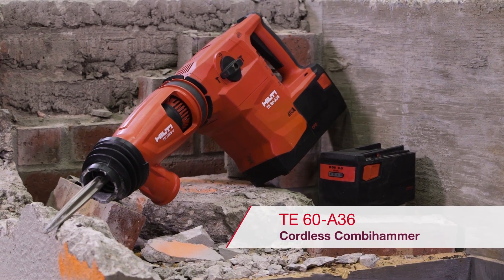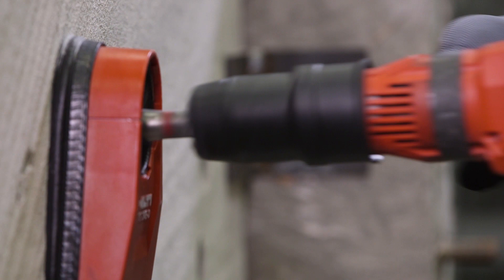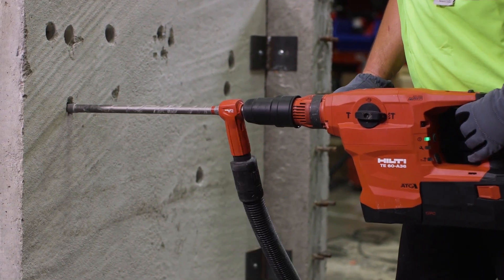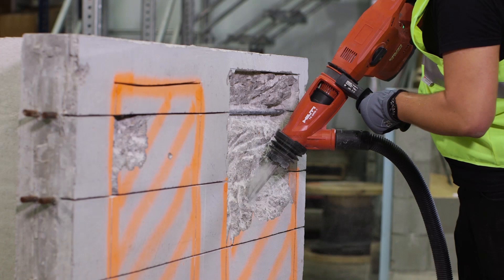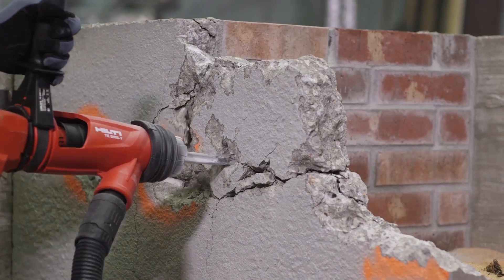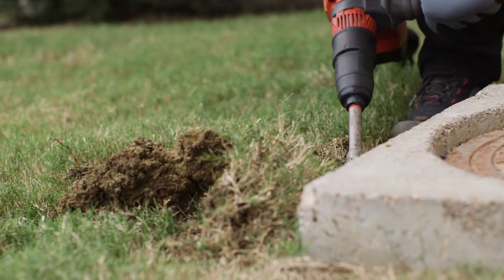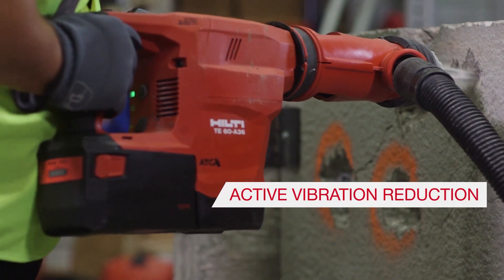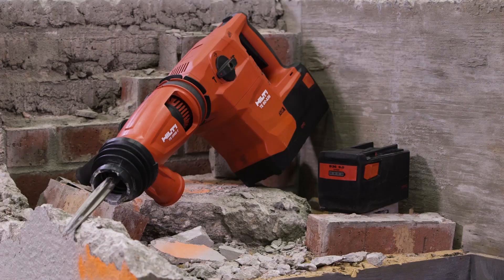INTRODUCING TE 60-A36 cordless SDS max combihammer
Powered by the strongest and highest capacity 9.0 Ah battery on the market, the Hilti TE 60-A36 drills faster than any corded combihammer in its size class, and delivers up to twice the work per charge as current competitor solutions.

Want to learn more? US | CANADA